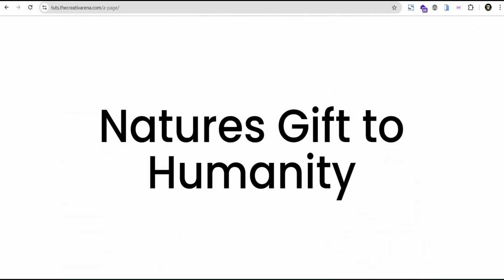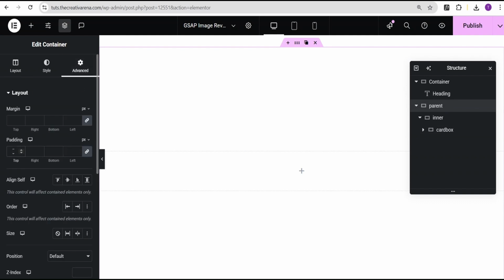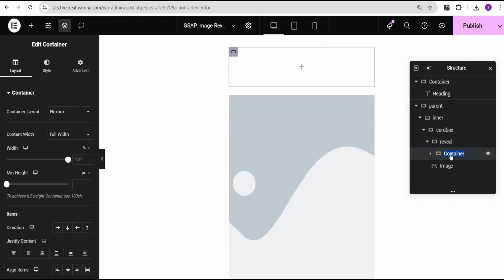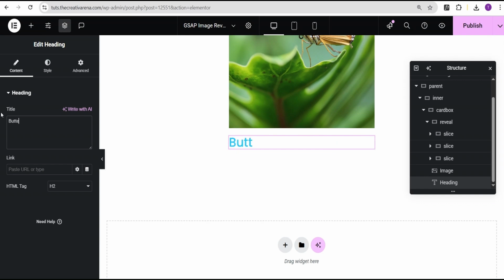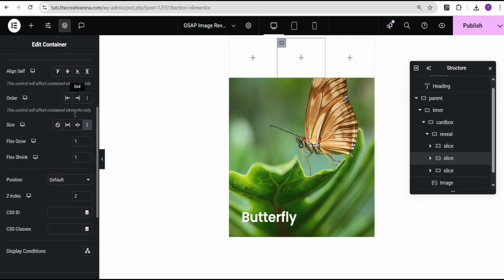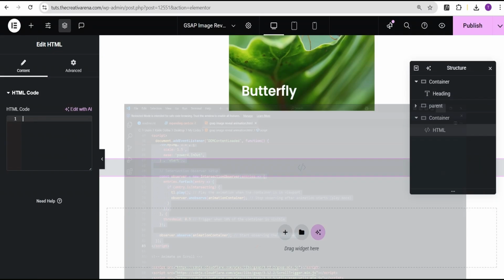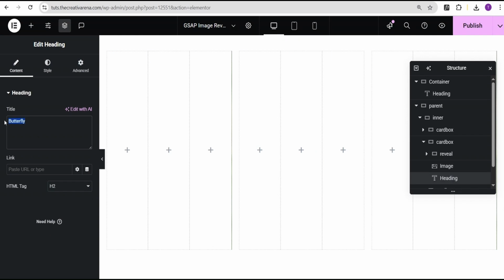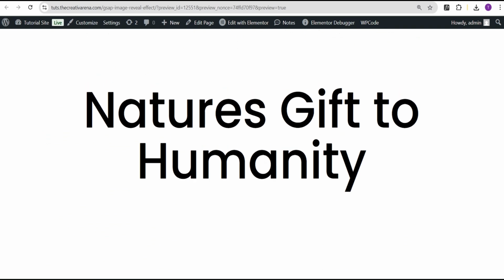Modern GSAP Image Reveal Animation Effect With Elementor For Free | GSAP Tutorial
In this tutorial I will show you how to create this cool GSAP image reveal animation effects in Elementor without use of any additional plugin!

Smooth GSAP Card Animation on ScrollTrigger with Elementor Page Builder